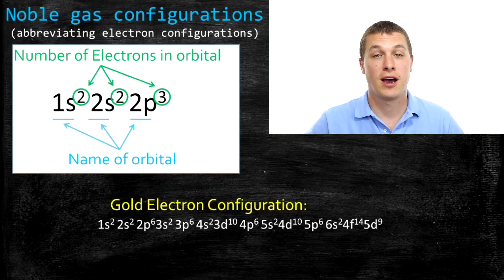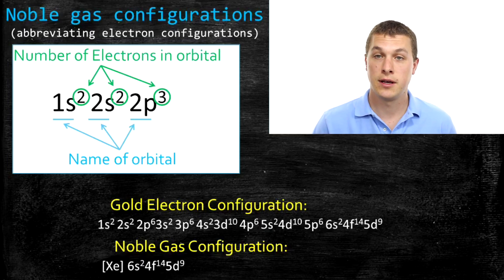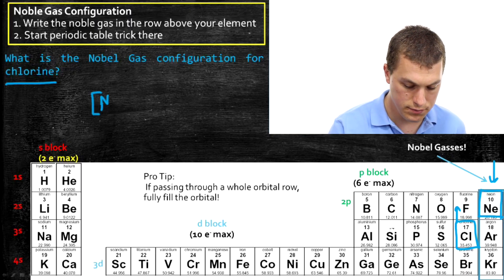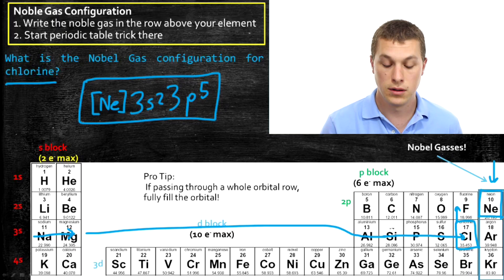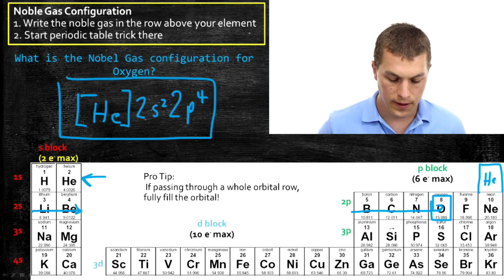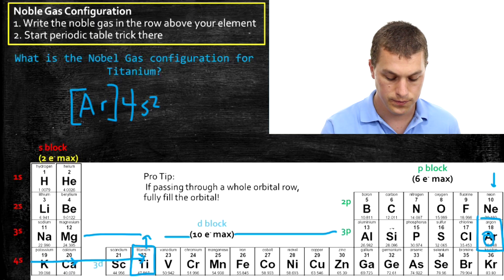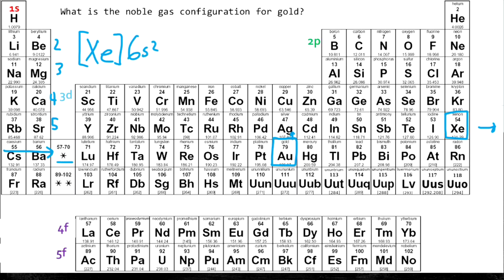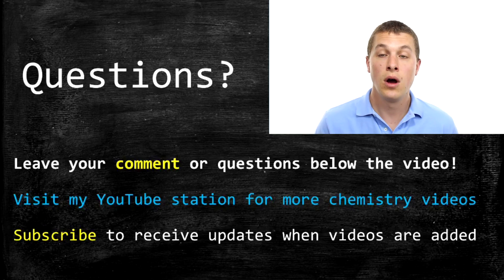Noble gas configurations - Real Chemistry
In this video you will learn how to write noble gas configurations. Noble gas configurations are abbreviations of full electron configurations that communicate the same information.